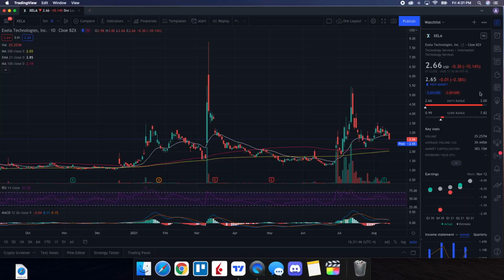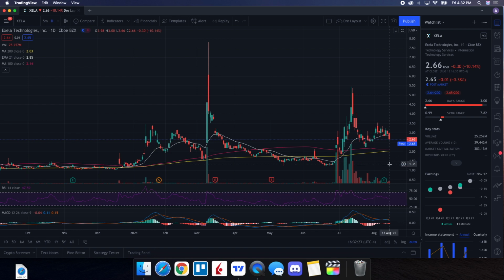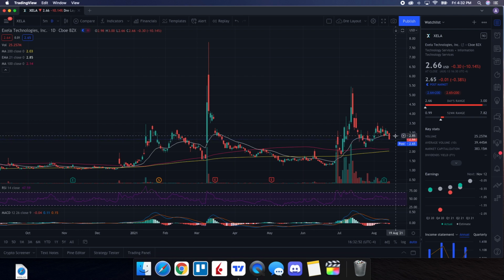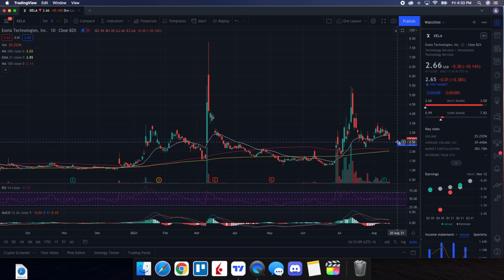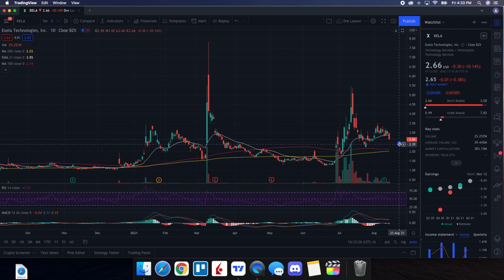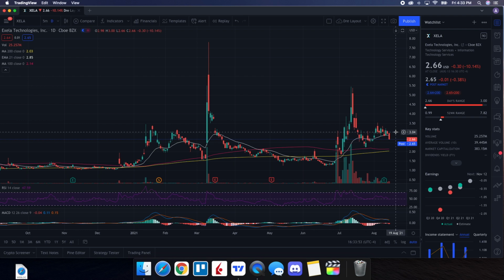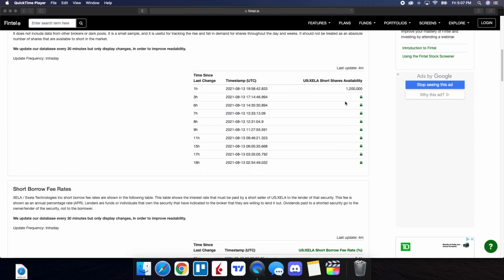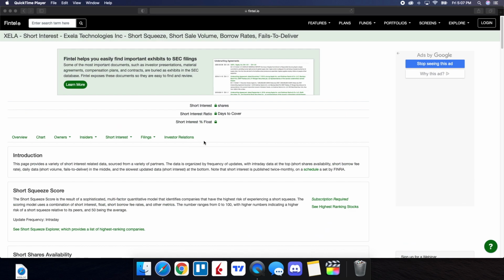XELA STOCK (Exela Technologies) | Price Predictions | Technical Analysis | AND Trading Strategy!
Timestamps Below:
00:27 - Agenda
01:36 - Technical analysis & price predictions
04:00 - Short interest update
04:46 - Order flow data (buying vs selling)
06:31 - Final thoughts and more